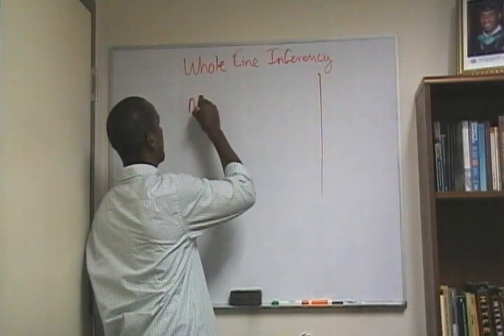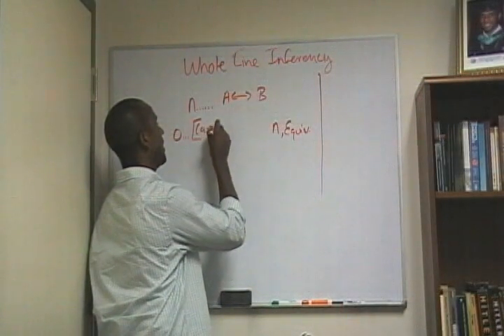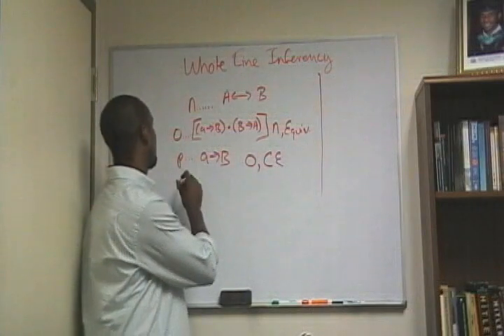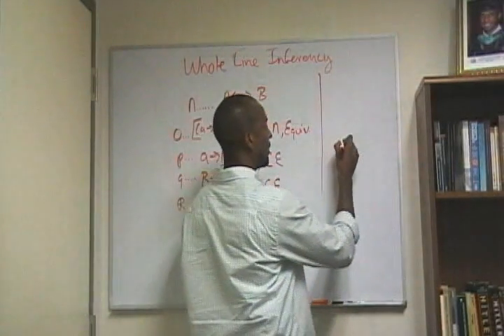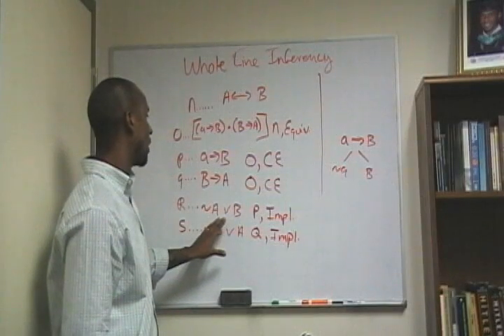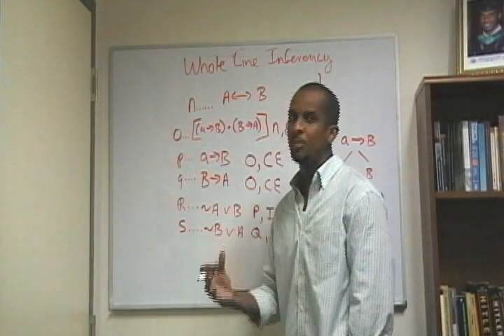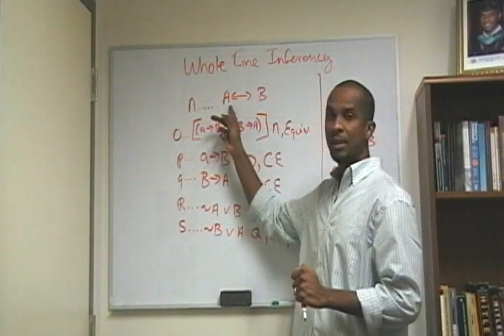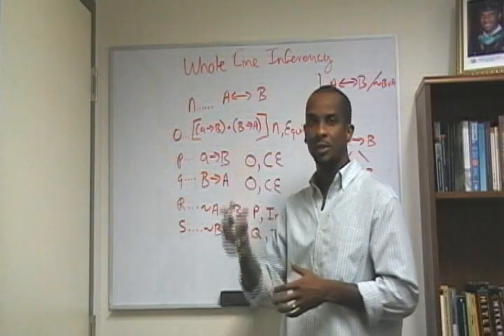13. Logic Lecture: Symbolic Logic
logic, truth, tables, trees, modus ponens, tollens, hypothetical, disjunctive, syllogism, material implication, Conjunction elimination